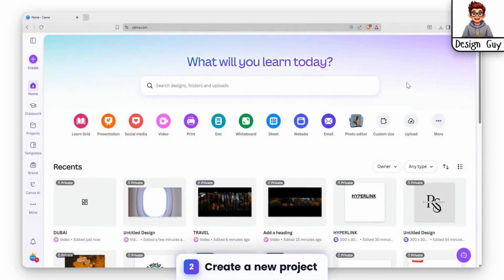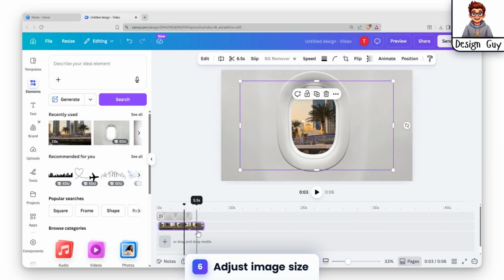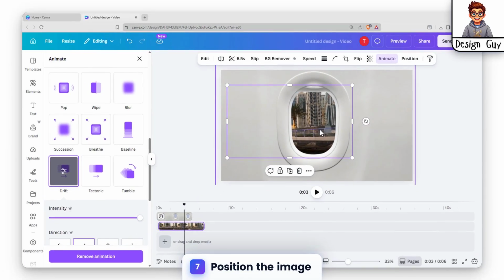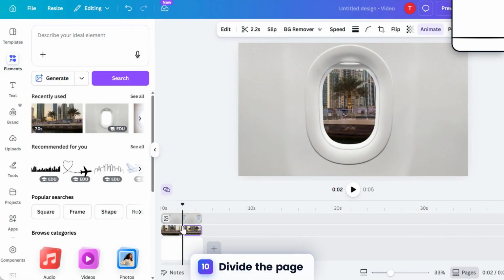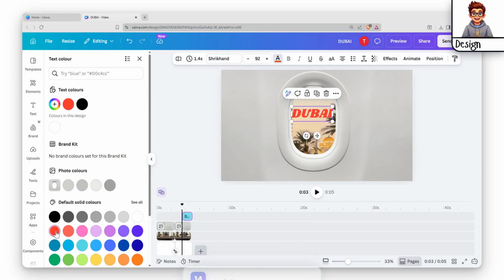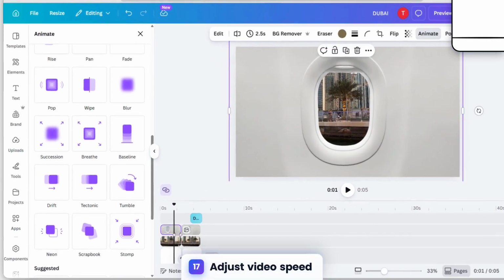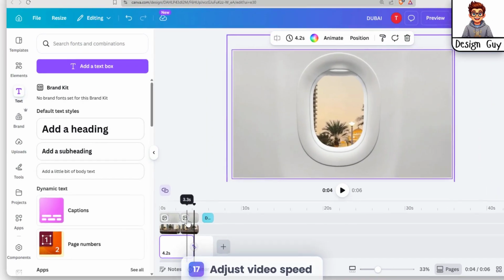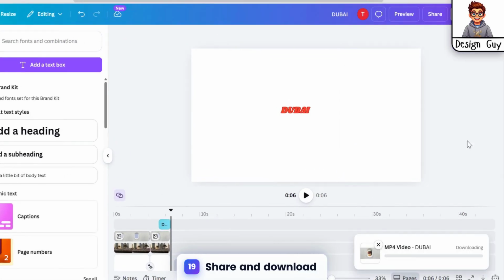How to Turn Travel Photos Into Captivating Videos in Canva [2026] [Complete Guide]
Learn how to turn travel photos into captivating videos in Canva with this detailed guide. Discover how to create stunning travel videos by combining your favorite travel photos, video elements, animations, and text effects to produce visually engaging storylines that grab your audience's attention. Whether you're a beginner or looking to enhance your content creation skills, this tutorial covers everything from selecting the right video template to finalizing and sharing your masterpiece.

What you'll learn:
- How to create a new video project in Canva using landscape format
- Adding and layering elements and video backgrounds for depth
- Using animation effects like Drift to enhance motion
- Adjusting image size and positioning for visual balance
- Adding and customizing text with effects
- Previewing, adjusting playback speed, and finalizing your video
- Sharing and downloading your video in high resolution

Step-by-step process:
1. Open Canva and select the Video template.
2. Choose the landscape video format for optimal viewing.
3. Add unique elements like "Air Transpired Window" for design depth.
4. Insert a background video element behind other layers.
5. Enlarge and position your background image carefully.
6. Resize images proportionally using drag corners.
7. Apply the Drift animation effect with max intensity.
8. Check screen consistency to avoid visual glitches.
9. Organize your layout by adding block pages and aligning elements.
10. Divide pages and elements for better editing control.
11. Link matching books to connect your content.
12. Zoom in and adjust image sizes on multiple pages.
13. Add, style, and color text according to your theme.
14. Enhance text with effects like outlines.
15. Preview and animate elements, exiting animation menu when done.
16. Play your video, noting and fixing any anomalies.
17. Adjust clip durations to control video speed.
18. Extend effect durations and save changes.
19. Share and download your high-quality video for seamless use.

Ready to transform your travel photos into eye-catching videos? What's your favorite Canva feature to enhance video storytelling?